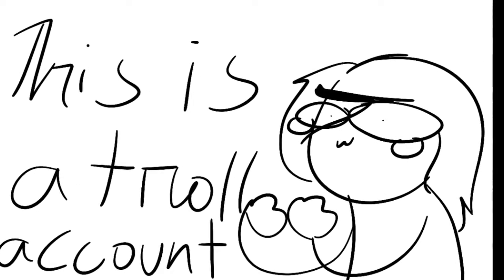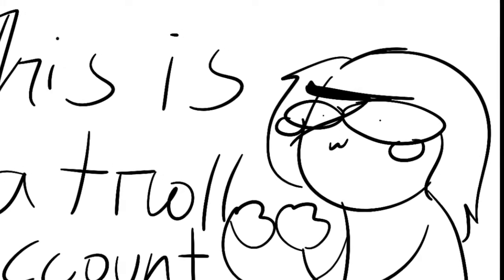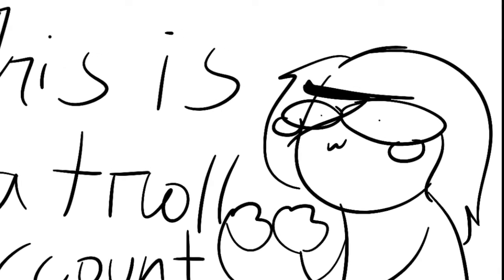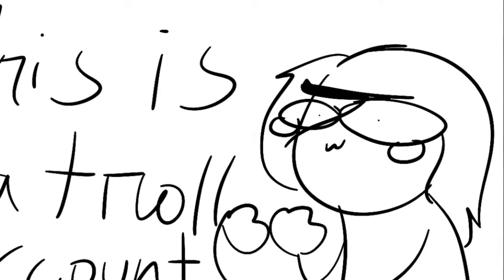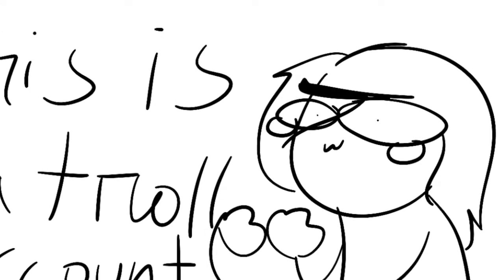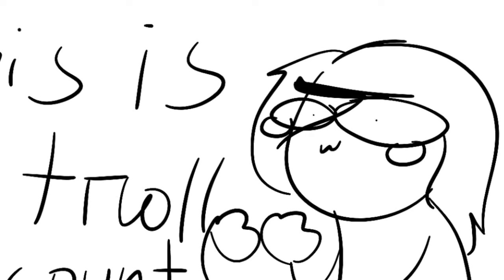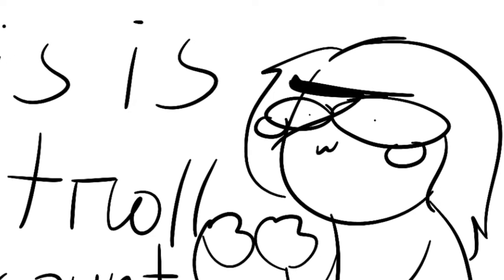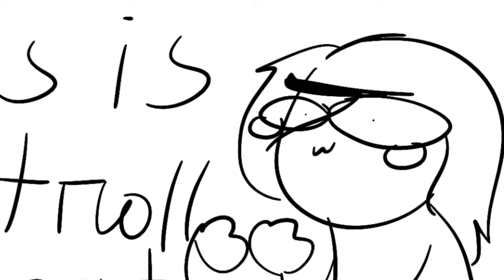Learn how to read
I HAVE TOLD 3 OF MY FRIENDS THAT IT IS A TROLL ACCOUNT COZ THEY ARE GOING CRAZY WITH IT
So yes I AM mary Shot! My name will be Miri Shit here now! So this will be my shitpost account!

AND I'M REALLY SORRY FOR MAKING THIS A MESS AND I'M A DIPSHIT I'M ONLY EXPERIMENTING THIS, SO, BYE